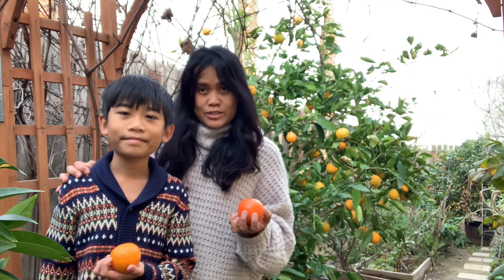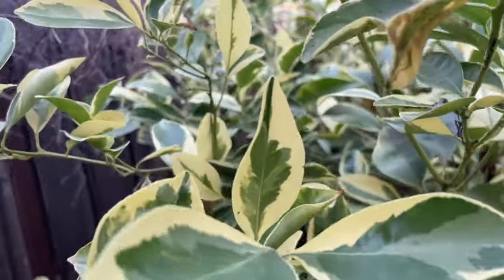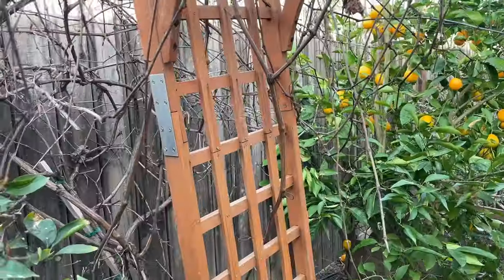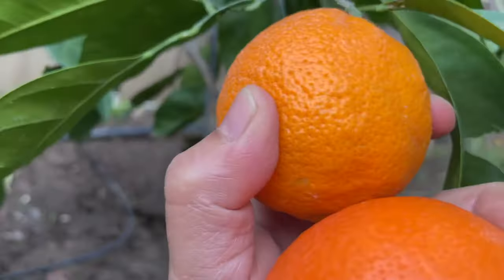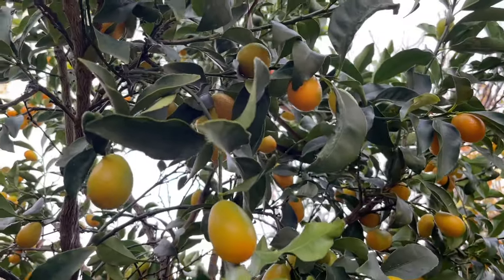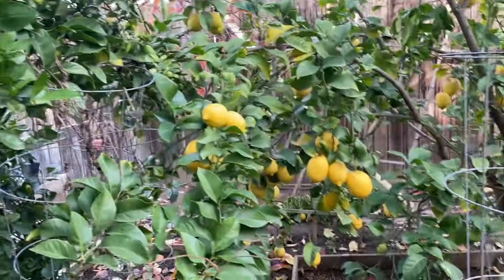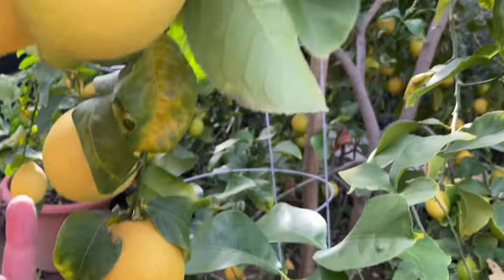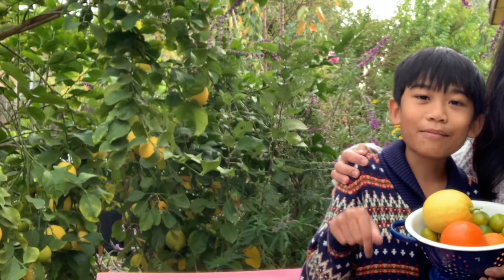Backyard Edible Garden Tour | What Fruit Trees To Grow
Backyard Edible Garden Tour | What Fruit Trees To Grow | If I could only grow one tree, I would pick a lemon tree. Growing citrus trees in the backyard garden, especially a lemon tree, can save a lot of money since they are expensive to buy from the grocery stores, but very prolific when grown in a home garden. On this video, let's take a tour of the citrus trees we are growing in our backyard garden, from oranges, to lemons, calamansi and kumquats.

❤️  Backyard Edible Garden

gardening ideas for home - home gardening ideas
California gardening - gardening vlog
gardening with kids - Filipina vlogger in Los Angeles -how to grow a lemon tree - how to grow a calamansi tree - gardening in small space - urban gardening - gardening ideas - winter gardening - planning a garden
 planning a spring garden - how to build a garden
what to plant now - permaculture - kumquat candy recipe